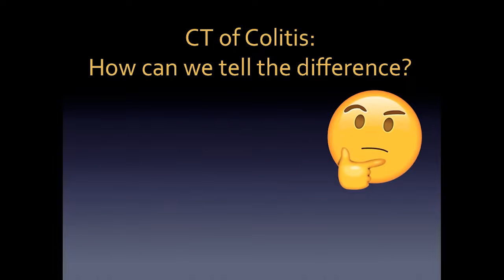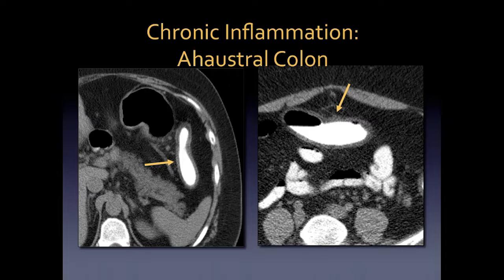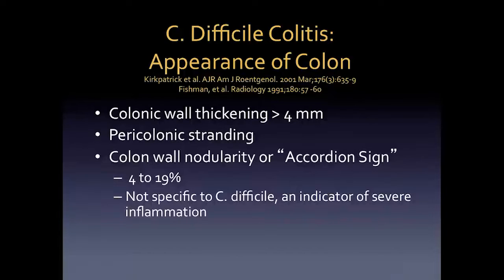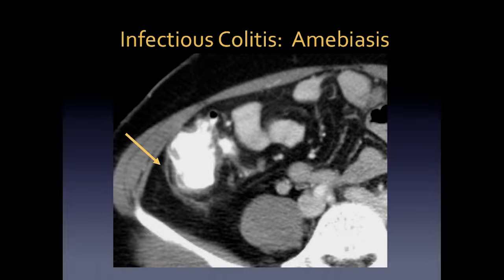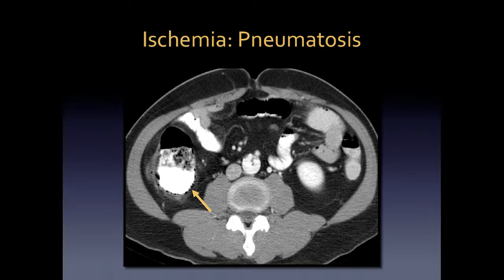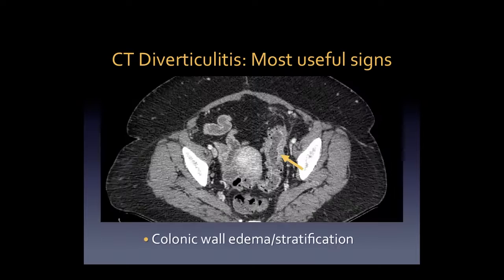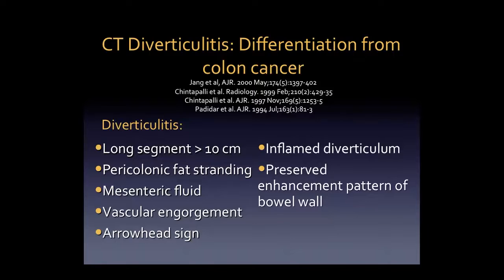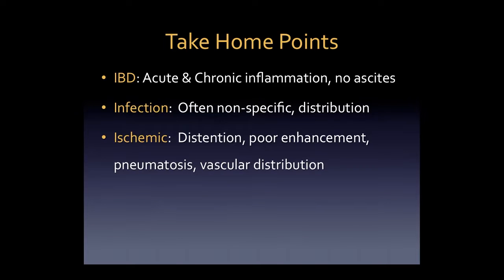CT scan of colon